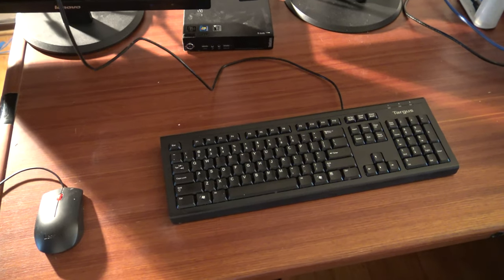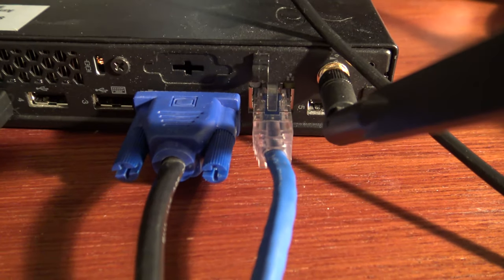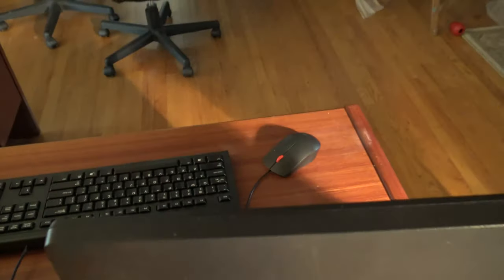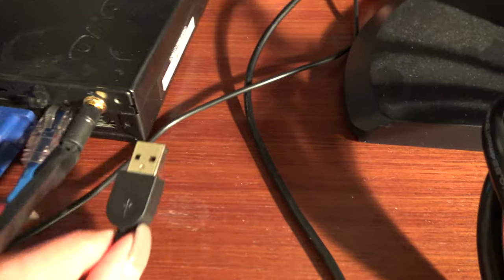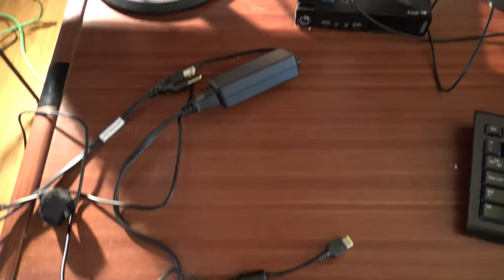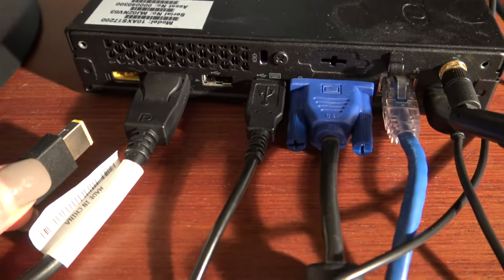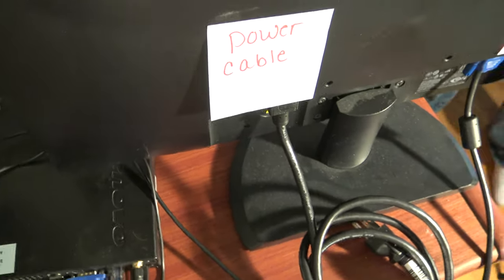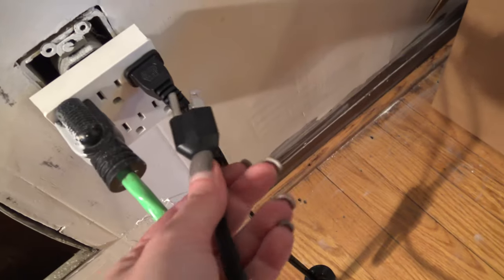Hook-up Mouse, Keyboard and computer powercord